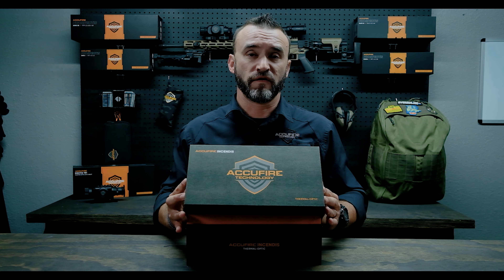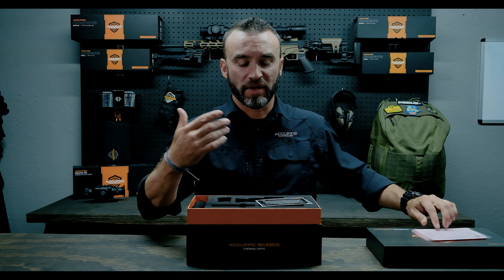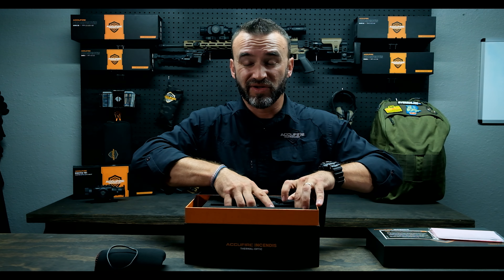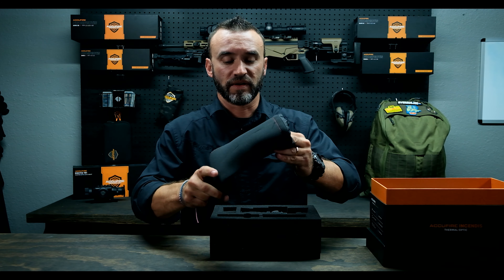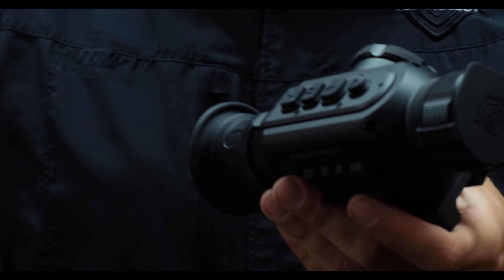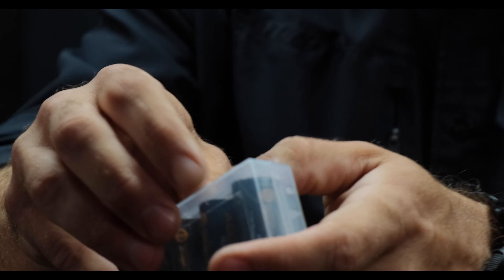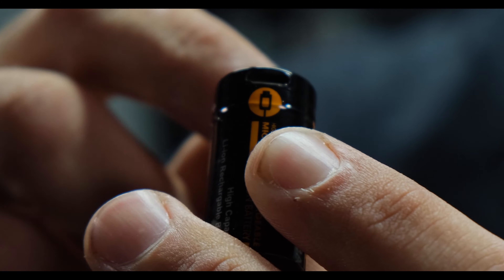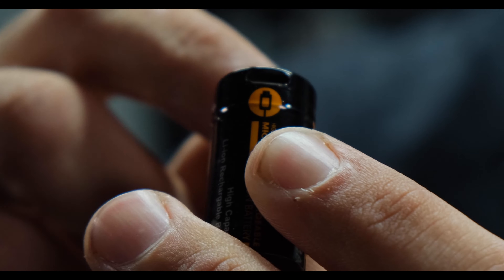Incendis Thermal Clip-On Unboxing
Today we open the Incendis Thermal Clip-On.

Download the product manual at AccufireTech.com under Resources - Download Center.

Retail - $2899.00

Pixel Size - 17
Frame Rate - 50(PAL)/60(NTSC)
Objective Lens - 30mm/F1.2/Germanium
FOV (H/V) Degree - 10.66x8.0
Exit Pupil Diameter - 20mm
Display Resolution - 1024x768 OLED
Magnification - 1x, 2x, 4x
Video Output - PAL/NTSC
Battery Type - IRC16340/CR123A/External USB-C
Color Palette - White Heat/Green Heat/Black Heat/Red Heat
Battery Life - 3+ Hours/4x CR123A
Rechargeable - Yes
Heat Tracker - Yes
Image Contrast - Adjustable
Image Brightness - Adjustable
Operating Temperature - (-22°F) - (+122°F)
Recoil - .308/7.62
Protection Class - IP54
Certification - FCC
Weight - 680g
Dimensions - 180mm x 77mm x 80mm
Compensation Method - Auto Shutter/Manual Shutter/Manual Scene

Advancing Accuracy. Our digital spotting scopes, clip on thermal rifle optics, night vision optics, and red dot sights give you the quality you deserve, at a price you can afford.